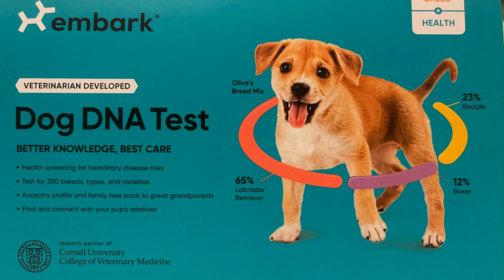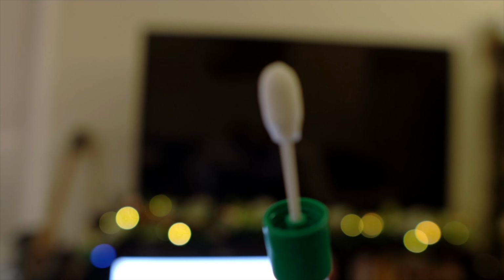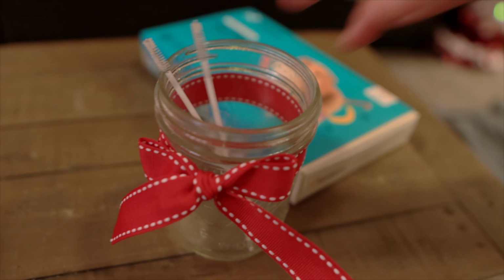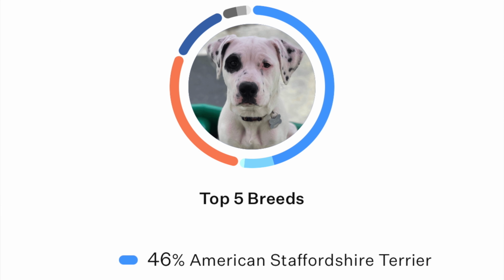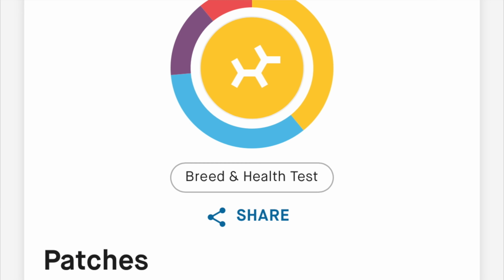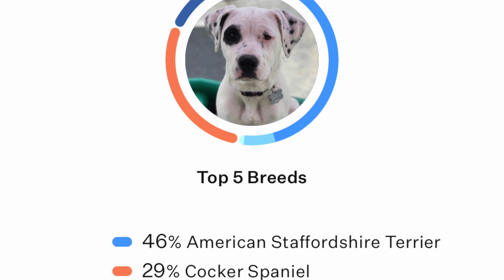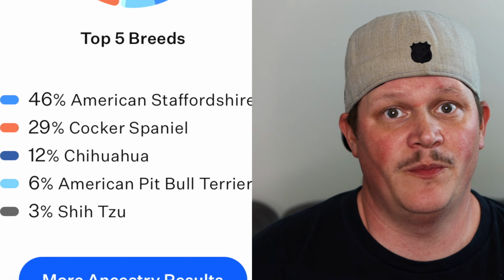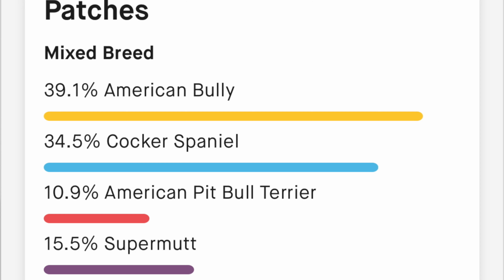My DOG'S DNA RESULTS!!!!!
I finally reveal the results of Patches's DNA test. Is she part DALMATIAN???